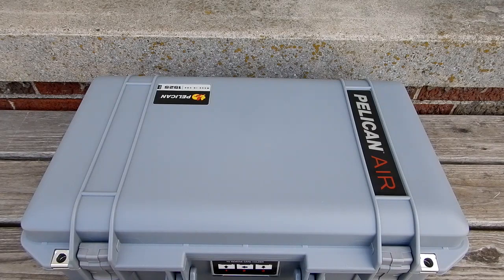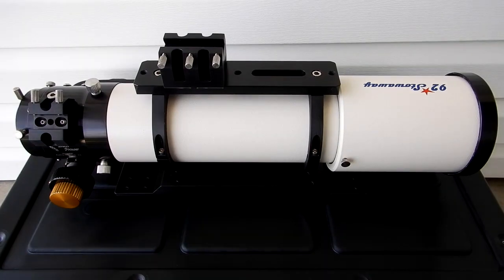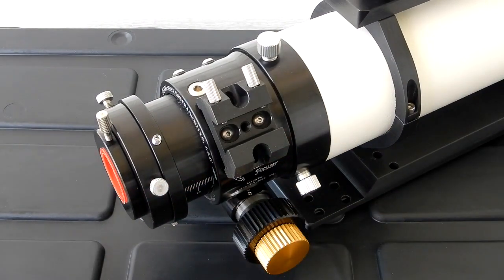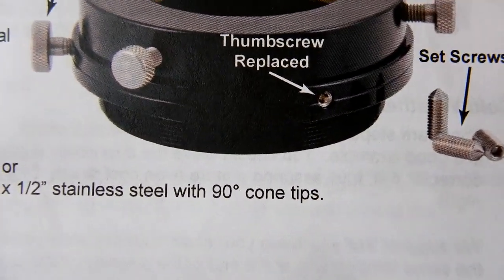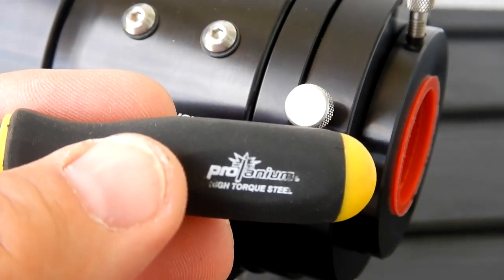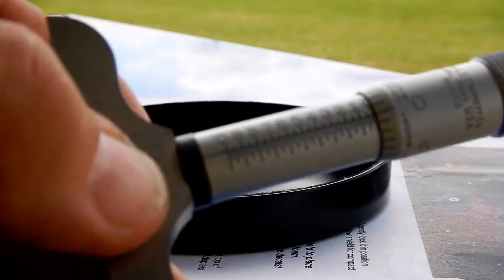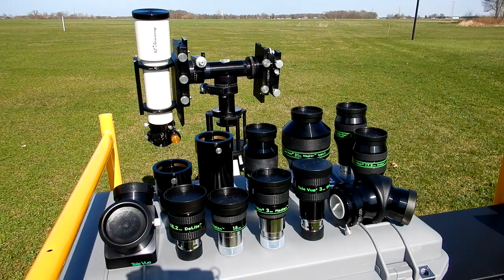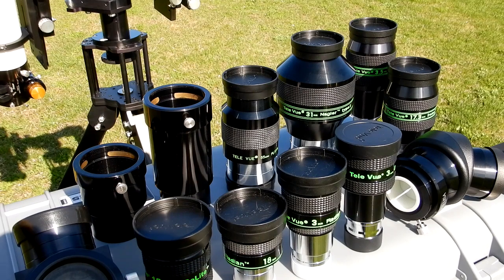ASTRO-PHYSICS 92mm f/6.65 Stowaway REVIEW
NOTE: I misspoke at approx. 5:15 and should have said I bought the 12" Dovetail Plate for D-Style Saddle Plates, number SBD12 as recommended to me by George at AP.

A look at AP's newest lineup of refractors, the 92mm Stowaway f/6.65.